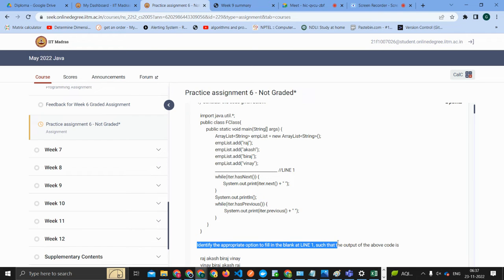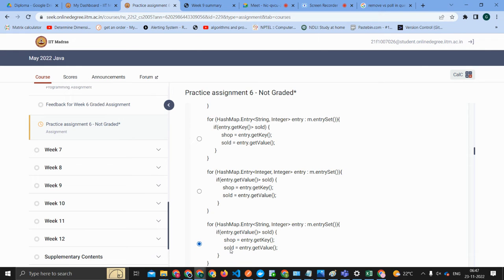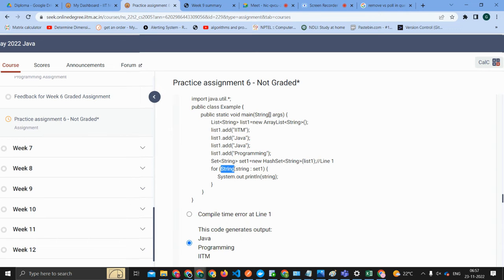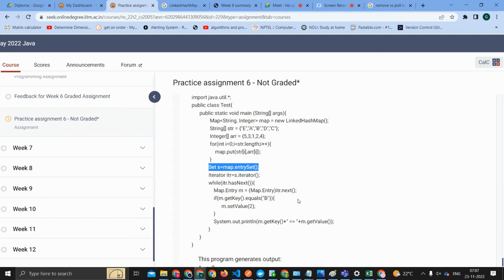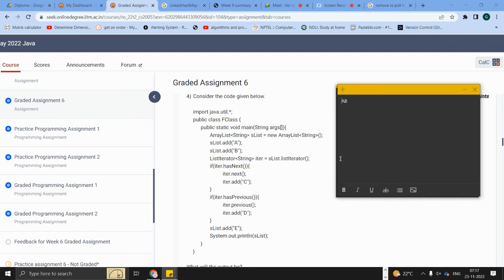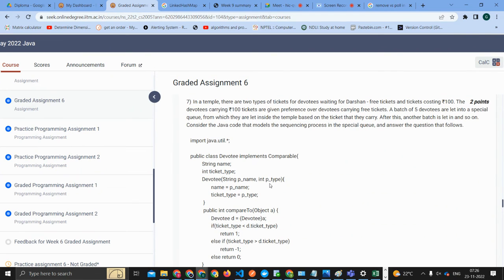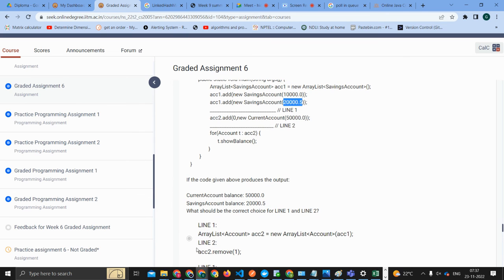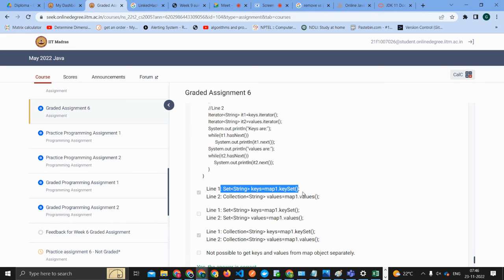java week 6 practice and graded assignment-discussion